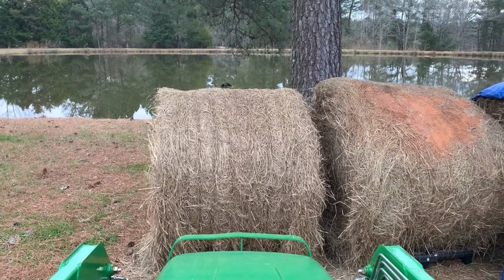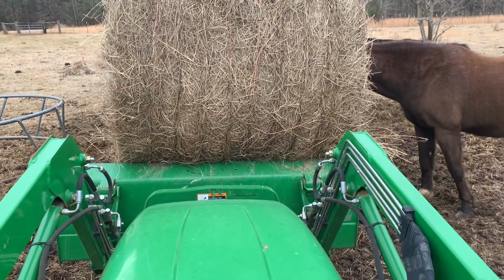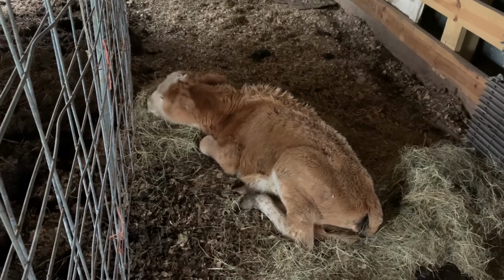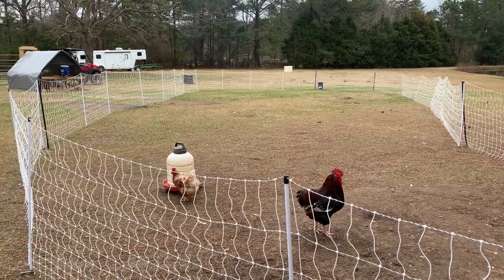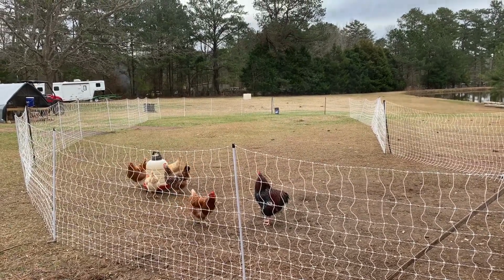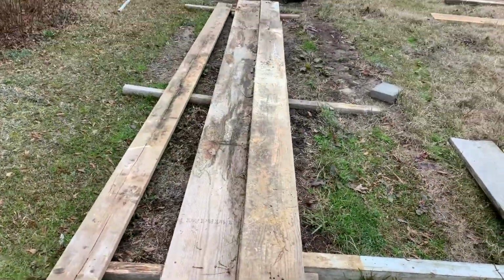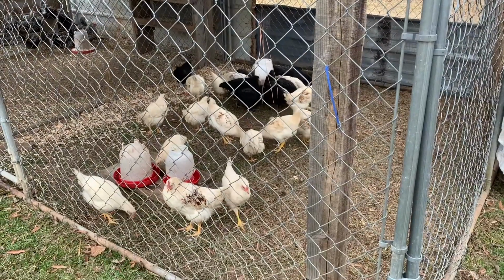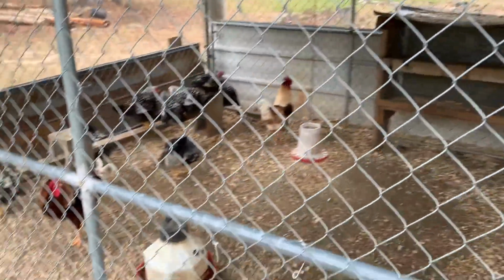Saturday Farm Chores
This is what Saturday’s are like year round. There is always something to be done.